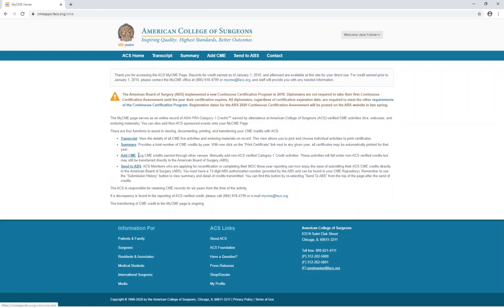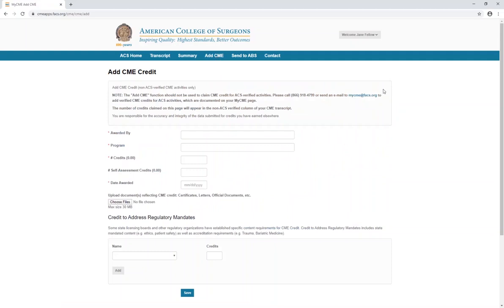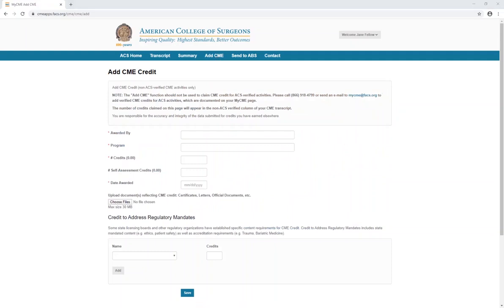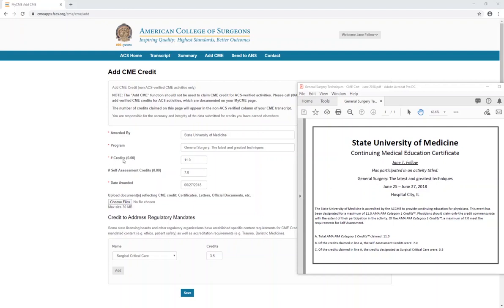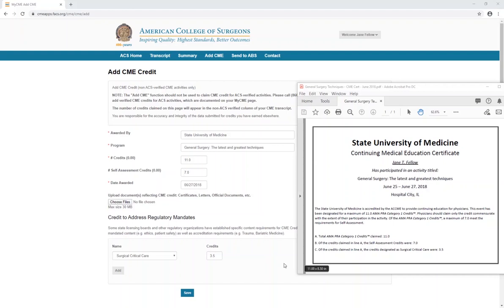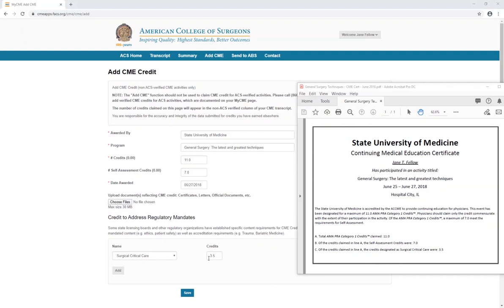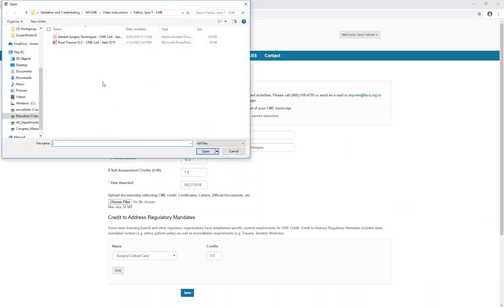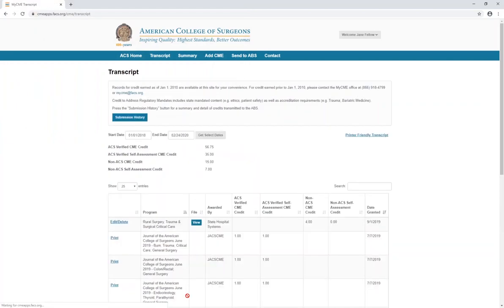MyCME: Add CME Function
Upload CME activities offered by outside organizations.